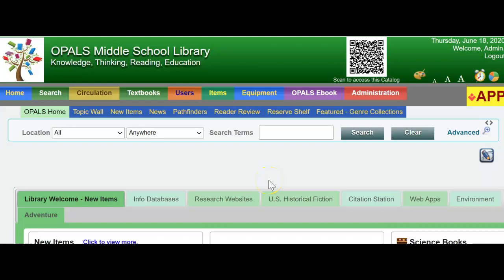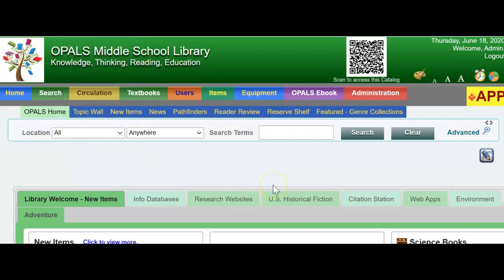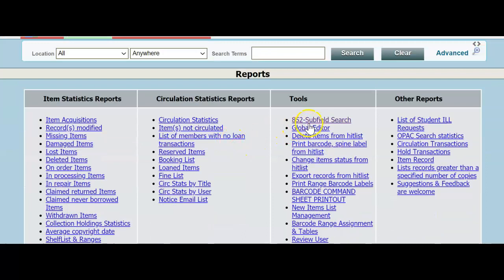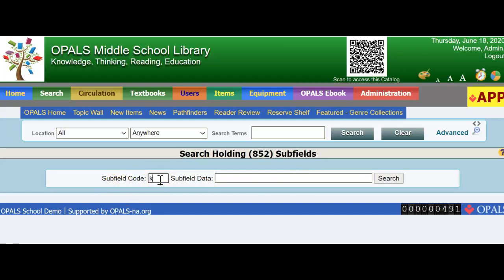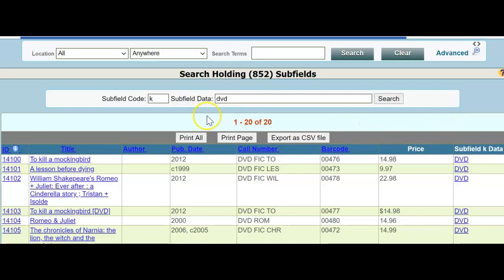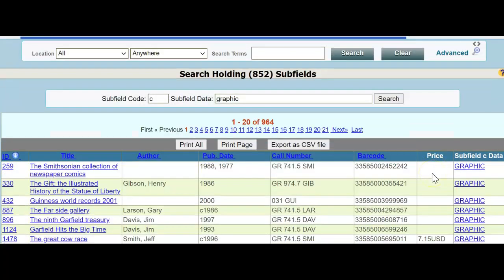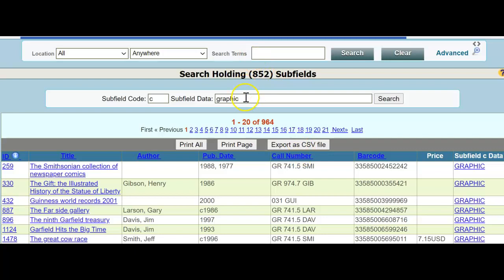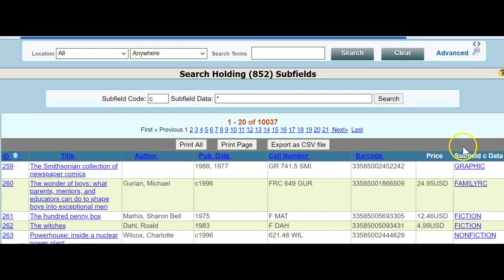Using the 852 Subfield Search Tool